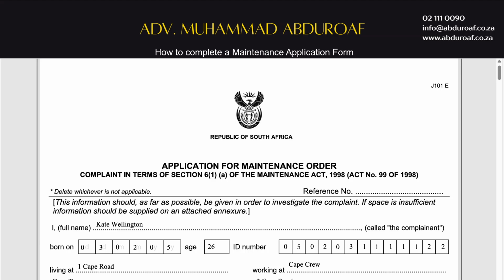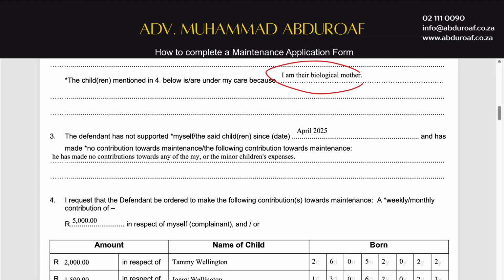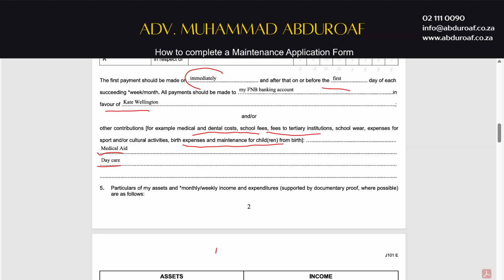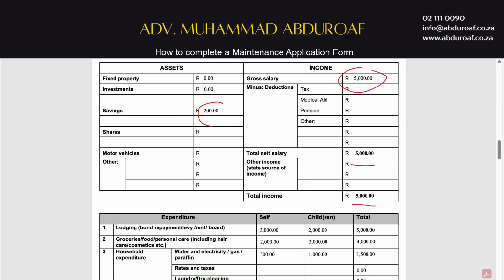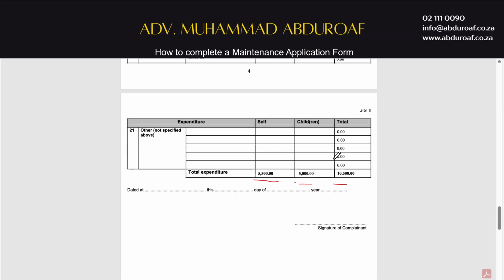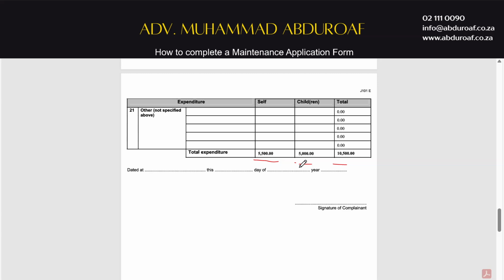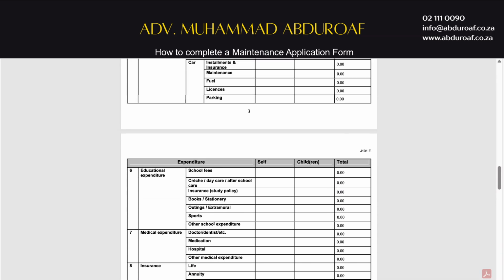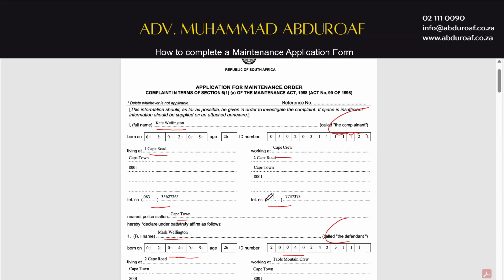How to complete a Child Maintenance Application Form - Adv. Muhammad Abduroaf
Family Law with Adv. Muhammad Abduroaf
for future live videos and interaction.
LIVE Q&A ON FAMILY LAW WITH ADVOCATE MUHAMMAD ABDUROAF
Our Lawyer (Pty) Ltd
Free State
Gauteng
KwaZulu-Natal
Limpopo
Mpumalanga
Northern Cape
North West
Western Cape